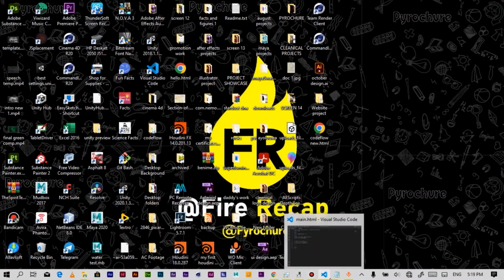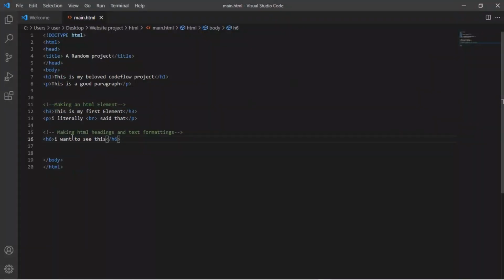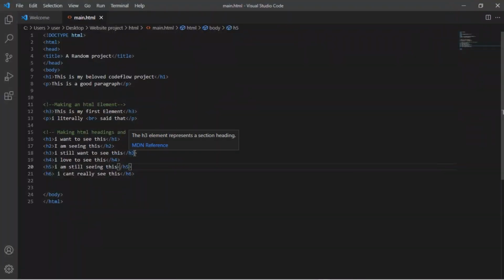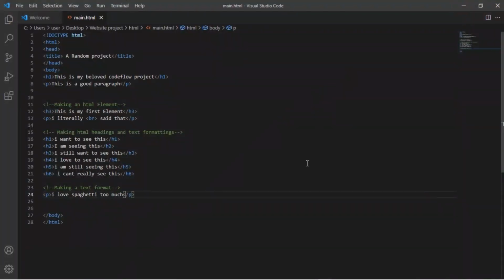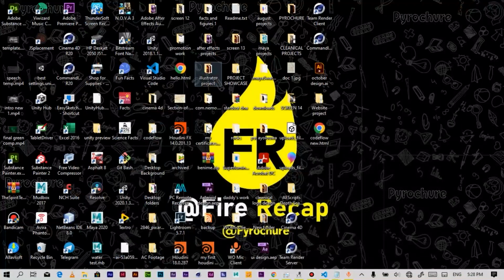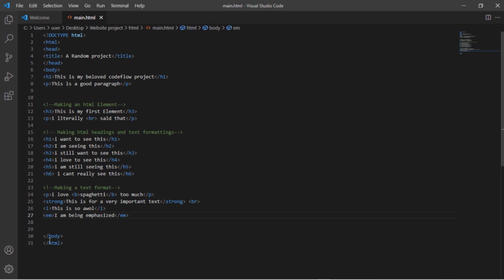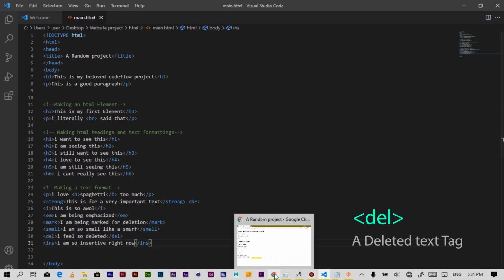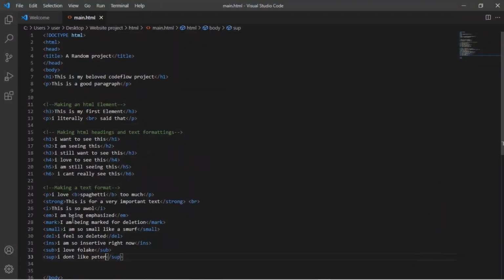Html Crash Course #4 | Html Heading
Headings play a crucial role in structuring web content and improving both readability and search engine optimization (SEO). In this lesson, you’ll learn how to use the h1 to h6 tags effectively, ensuring that your content is well-organized and easy to navigate. We will discuss the significance of h1 for main titles and how to use subheadings (h2-h6) to create a hierarchy that enhances user experience.
Additionally, we will explore best practices for using headings, such as maintaining a logical order and avoiding excessive use of h1, which can impact SEO. You’ll also learn how screen readers interpret headings, making them vital for web accessibility. By the end of this lesson, you’ll be able to structure your content in a way that is visually appealing and user-friendly.